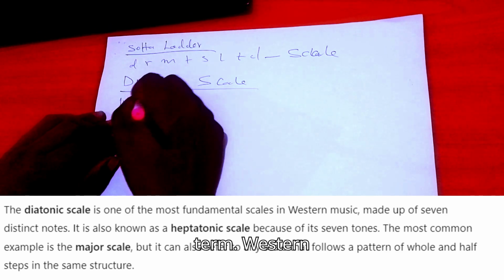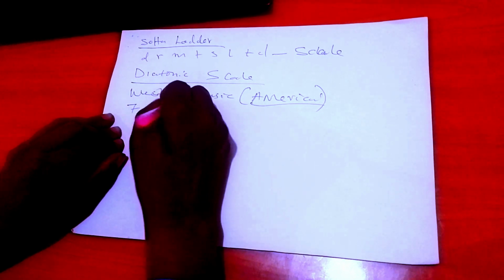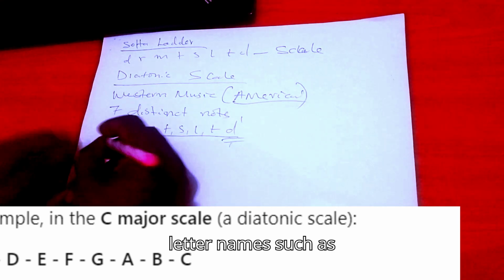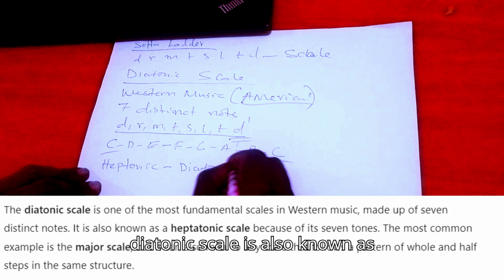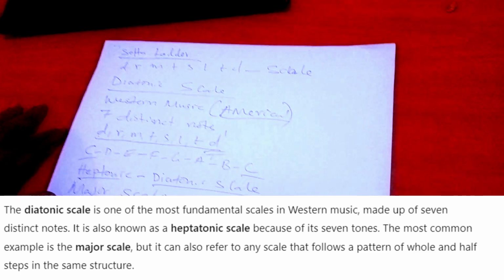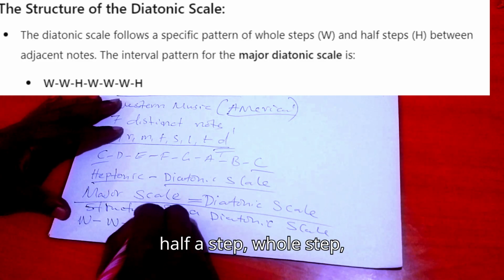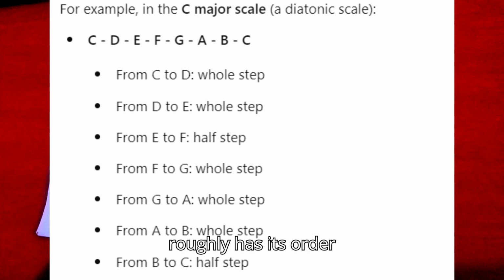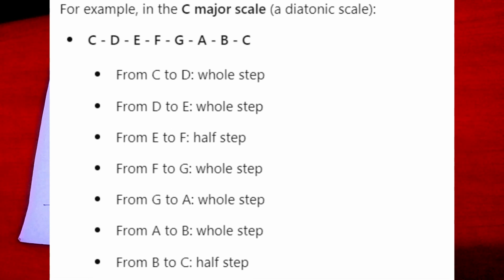THE DIATONIC SCHALE EXPLAINED LESSON #1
The diatonic scale is a seven-note (or heptatonic) musical scale that is the foundation for much of Western music, including classical, jazz, pop, and folk. The word "diatonic" comes from Greek, meaning "through tones," and it refers to the way the scale is organized around whole and half steps.